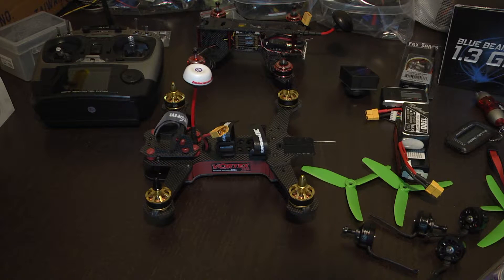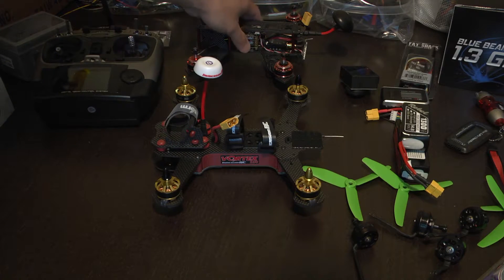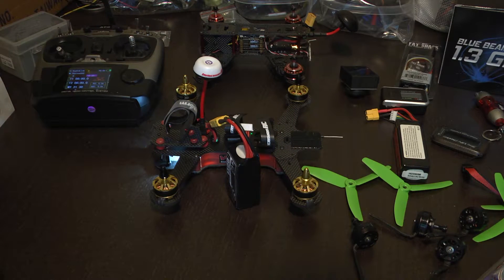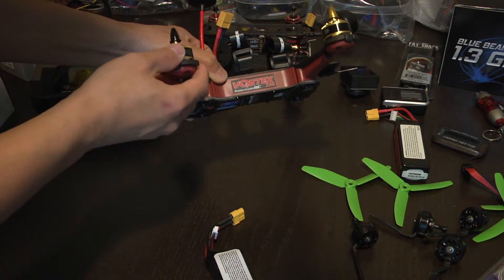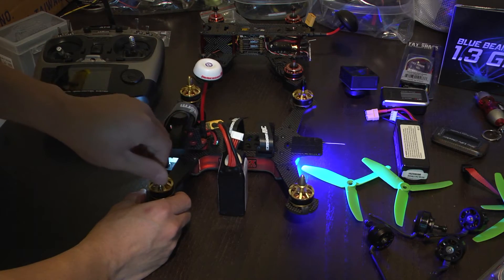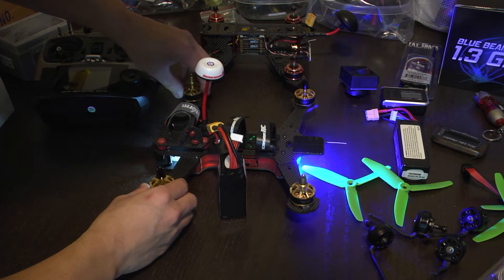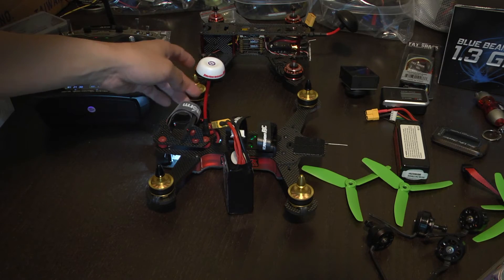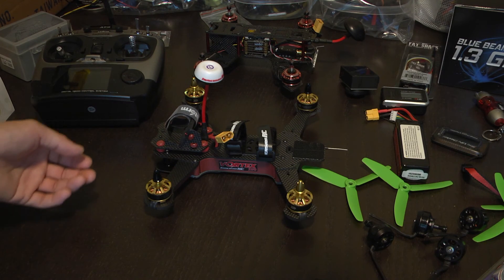How To Adjust Motor Rotation of Vortex 250 Pro / 285 with rotorSENSE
In this video I am going to show you how to adjust the rotation of your ImmersionRC Vortex quadcopter motors using rotorSENSE technology.

Gone are the days of having to swap cables or use jumpers.

This applies to current Vortexes' - 250 Pro and 285.  Possible future models of the Vortex with include rotorSENSE.

Steps:
0) Remove propellers!! - good safety tip...
1) Cycle power the quad to ensure that the flight controller is not armed.  No need to have radio or FPV on for this.
2) Spin the motor in the desired direction.  If the ESC recognizes the spin, two short beeps will be generated.
3) Spin the motor again in the desired direction. If the ESC recognizes the spin, 5 longer beeps will be generated and the ESC has learned the new direction.
4) Power cycle quad and test the motor orientation when you arm with your radio.
5) Mount your propellers and fly!
6) Profit!!

Any questions or comments, please post them below.